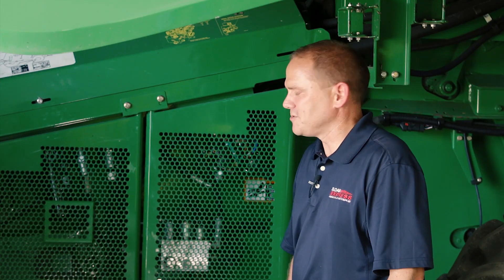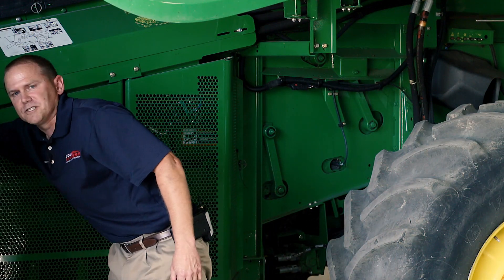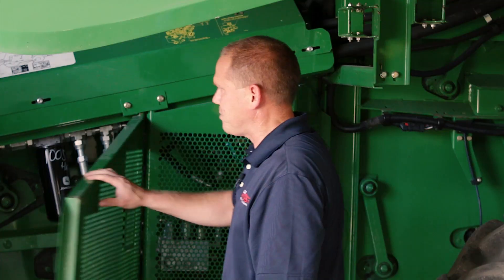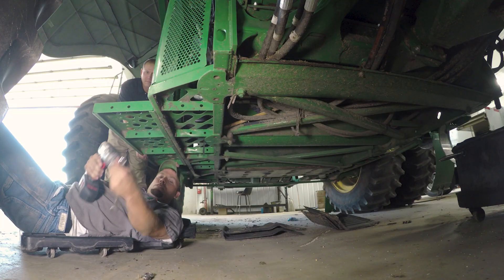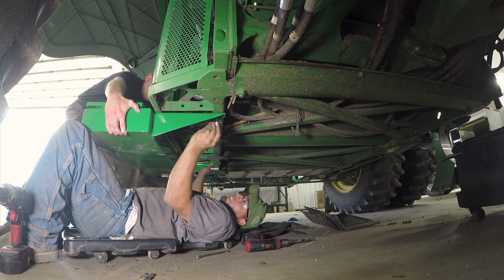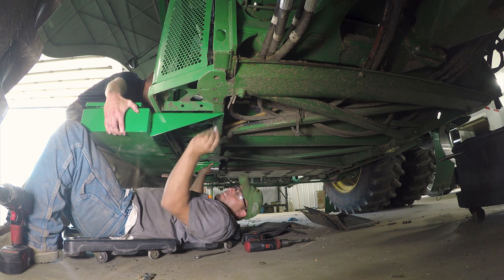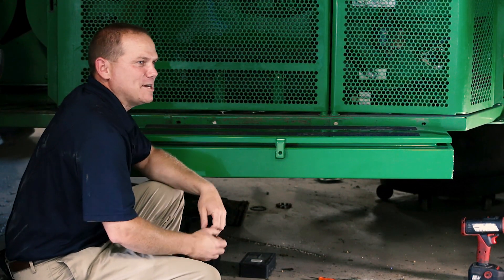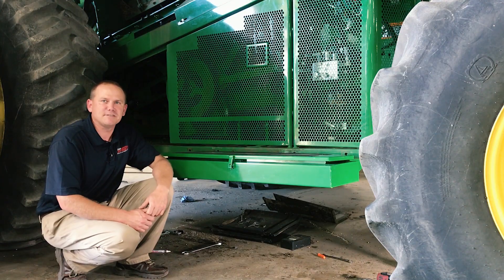Bigger Combine Toolbox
Need more tool space in your STS or S-Series combine?  We designed and manufactured a solution.